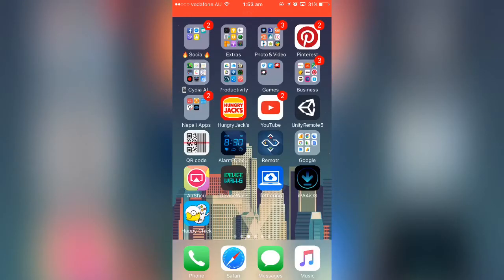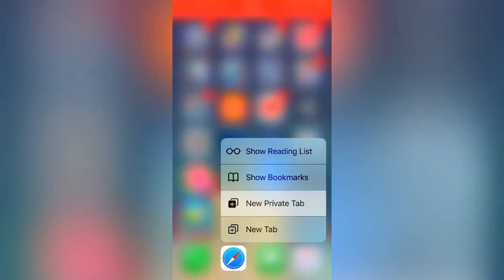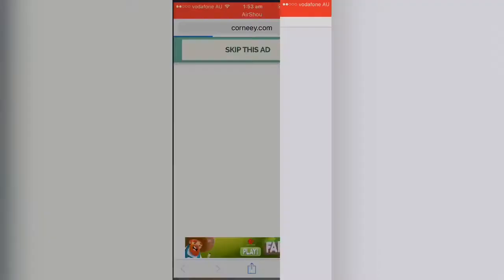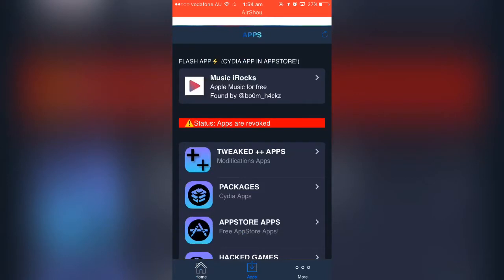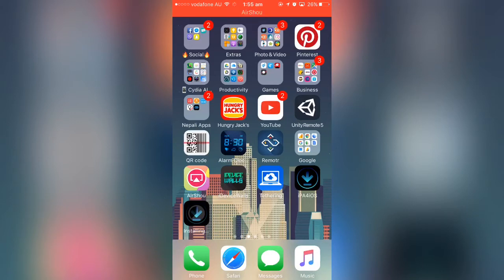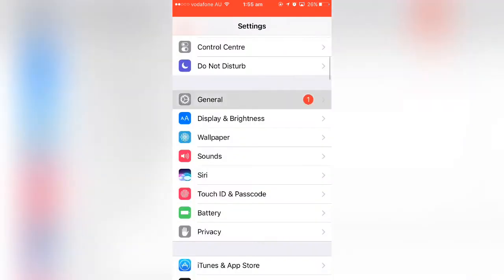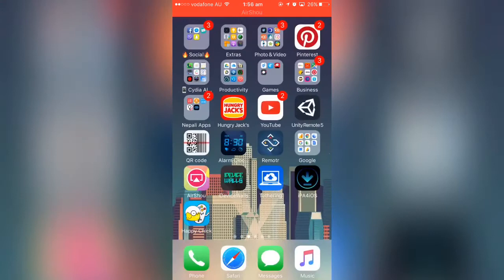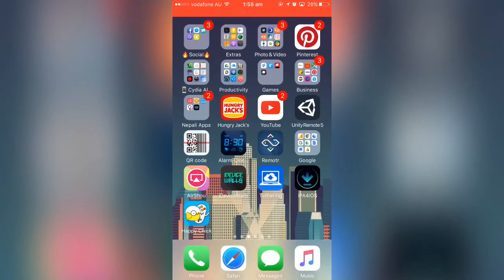NEW INSTALL Happy Chick iOS 10 - 10.3.3 (No Computer / No Jailbreak)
Music*
video link: